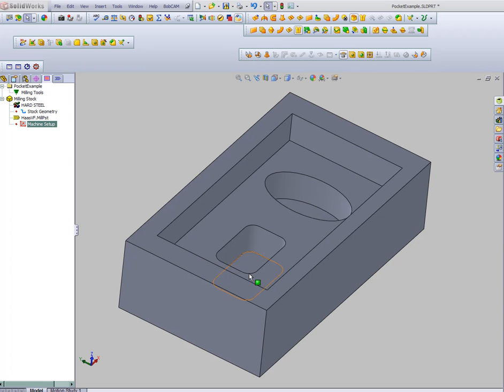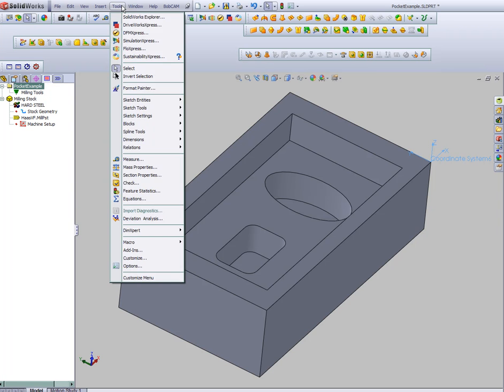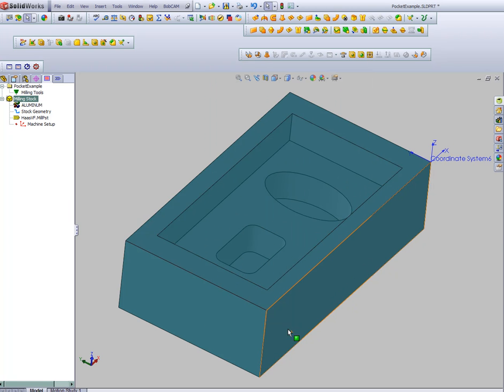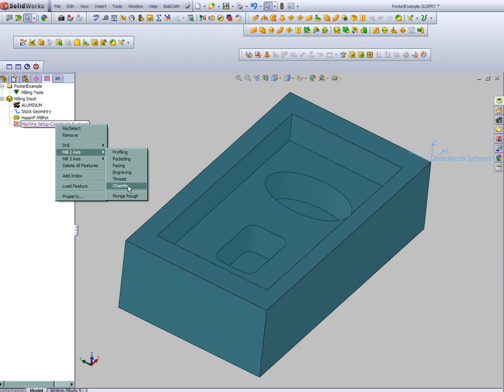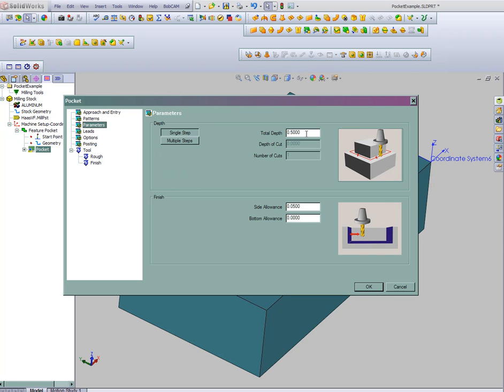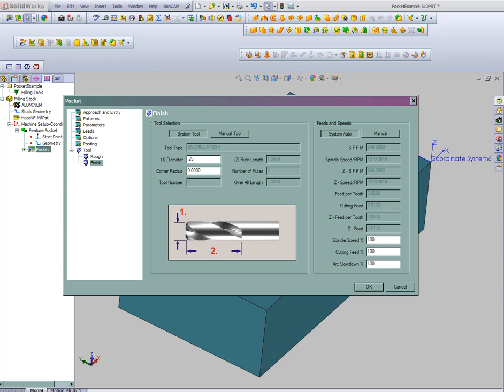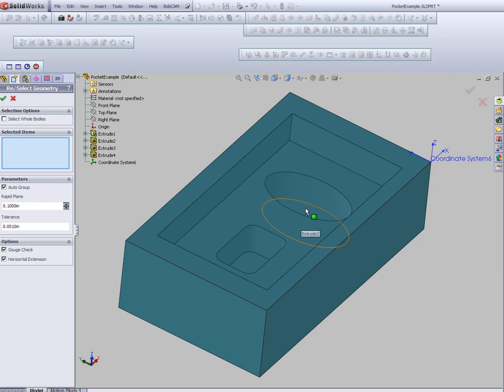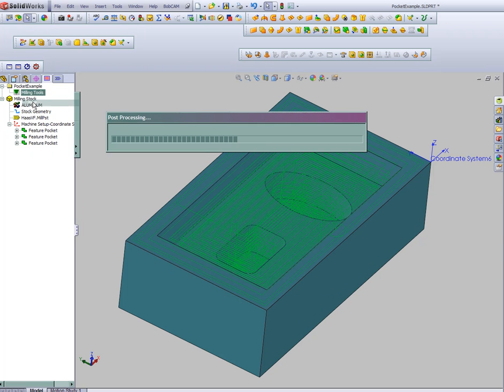BobCAM Solidworks Plug-in Pocketing Demo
BobCAM Basics, How to create a pocket program in The BobCAD-CAM Solidworks CAM plug in.